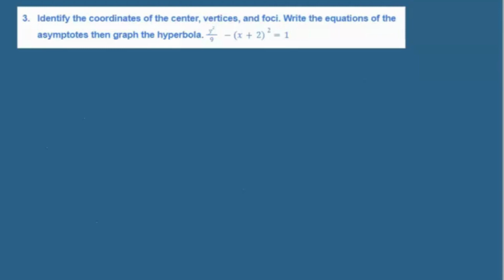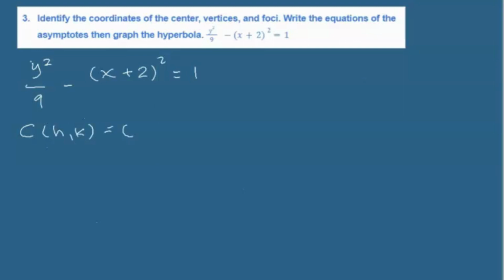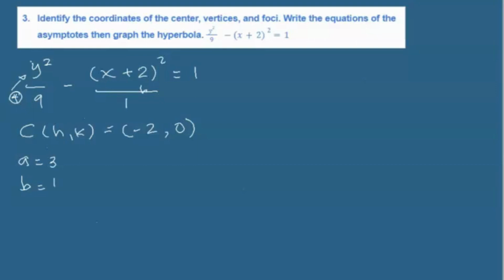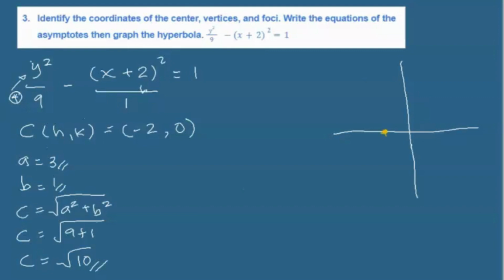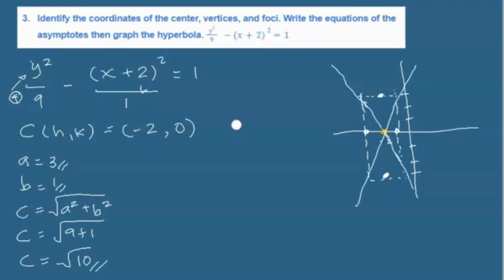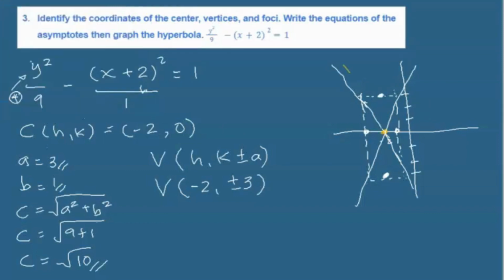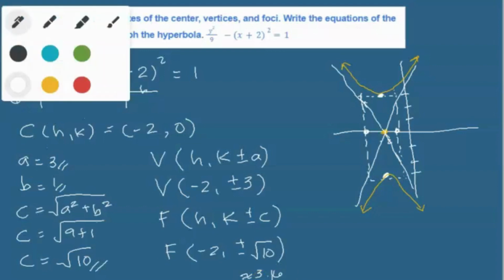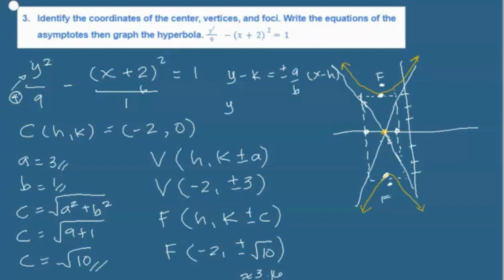Hyperbola Solved Problem Part 2, Center at (h, k)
This video shows how to identify the key elements of a hyperbola when the center is at (h, k).